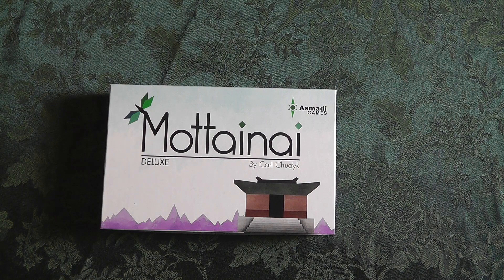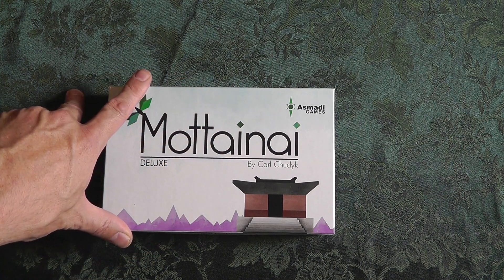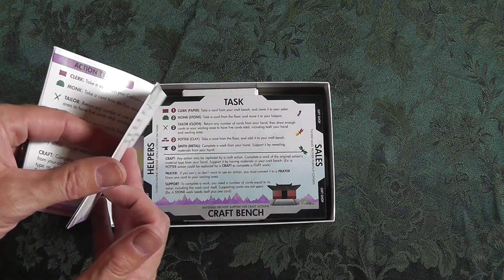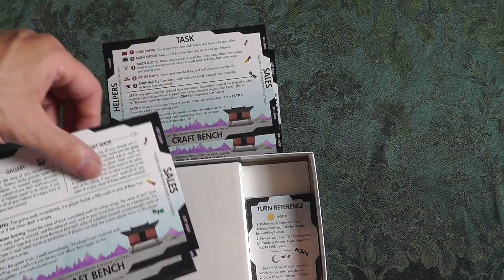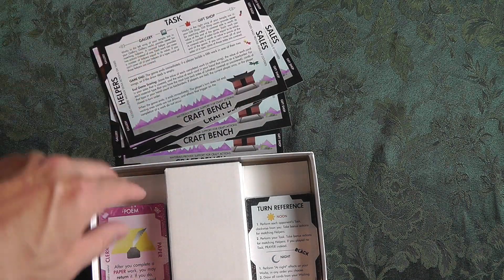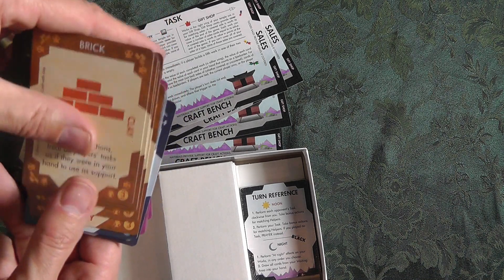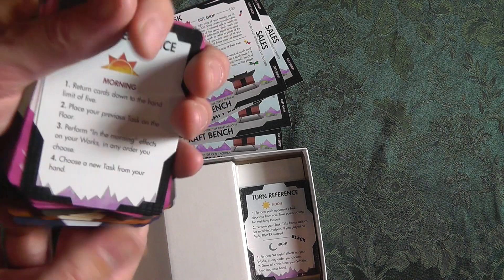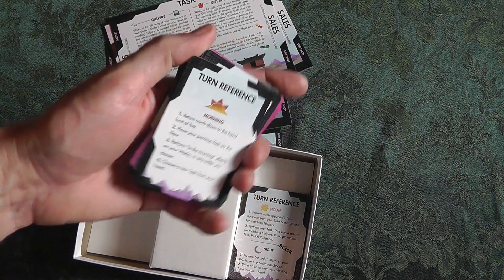Un-Boxing Mottainai with The Chief Bonding from With Board Games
Mottainai (Don't waste, use everything: every little thing has a soul. )

 Mottainai is a card game, a new spiritual successor in the Glory to Rome line.  Each player is a worker in a buddhist temple, creating works to display and sell to the visitors and tourists who come by.  These works are made of materials of varying value, determining both the difficulty to complete the work and its worth to you.  Completed works can be displayed in your Gallery to train your helpers, or in your Gift Shop to allow you to make sales.  Each work has a unique special ability.  Combining and cleverly using your works is the key to victory!